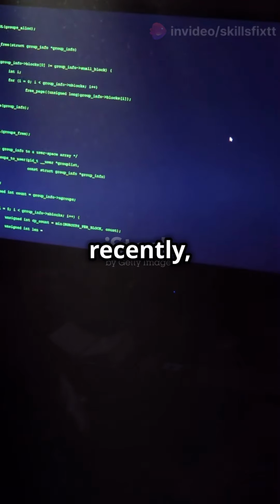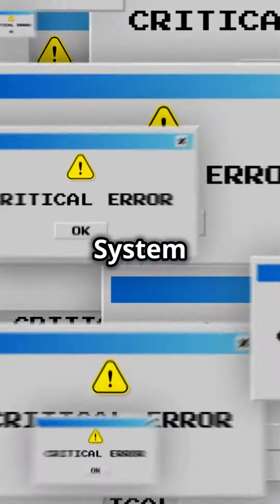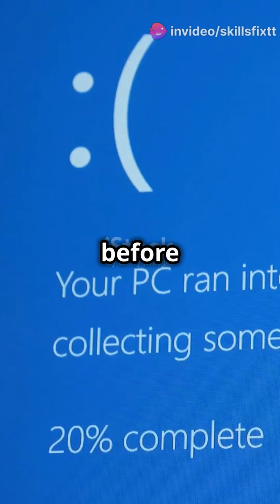Fix CRITICAL_PROCESS_DIED Error Fast! 💻🔧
Addressing the "CRITICAL_PROCESS_DIED" error requires a systematic approach, involving diagnostics and repairs for potential software-related issues prior to considering drastic interventions such as clean installations. If these troubleshooting methodologies do not rectify the error, it may be prudent to consult with a professional technician at SKILLSFIXTT, especially if hardware malfunctions are suspected as the underlying problem.